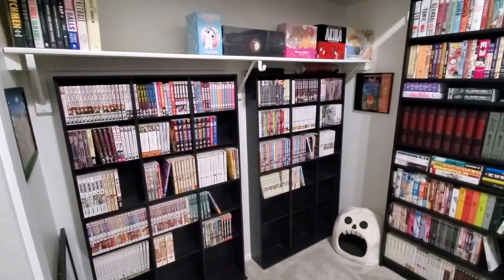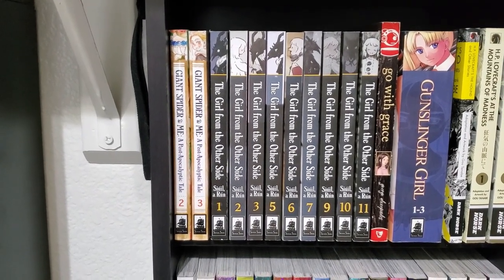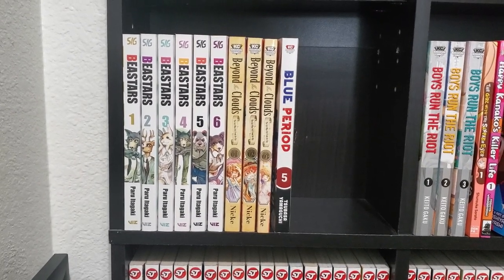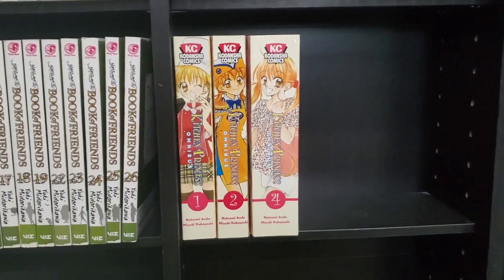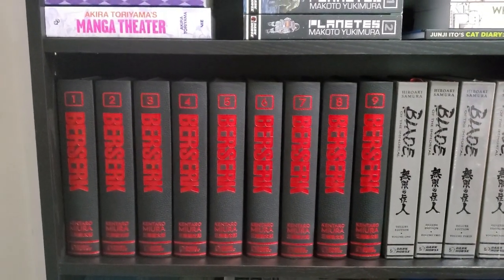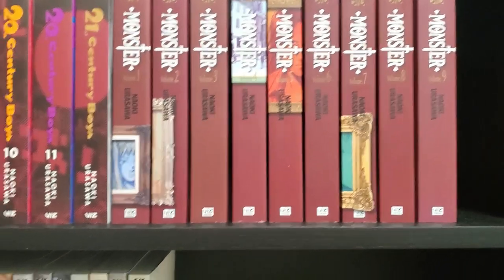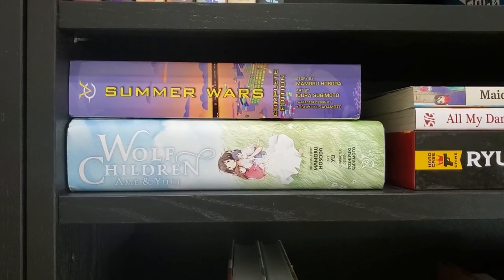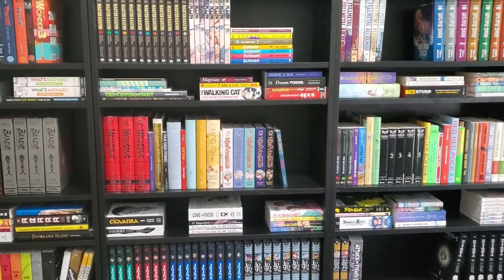Manga Collection 2022 Update! 850 Volumes!!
Starting off 2022 with an updated manga collection video since I am now over the 800 volume mark! Thanks everyone for watching!